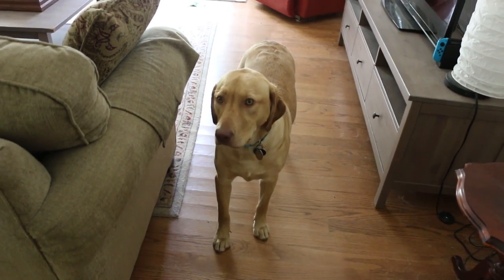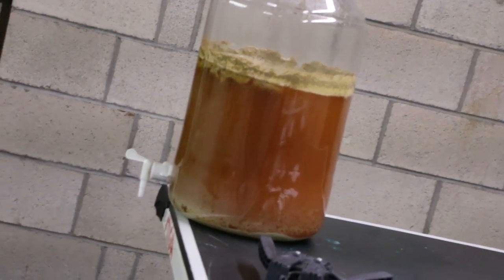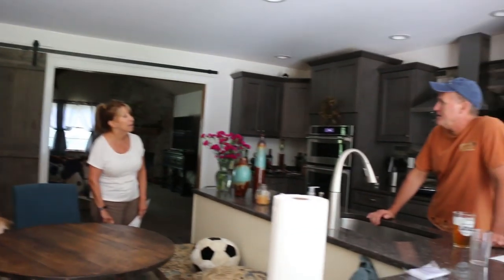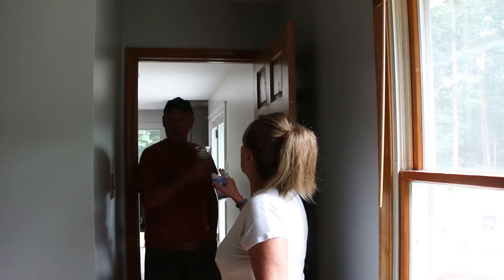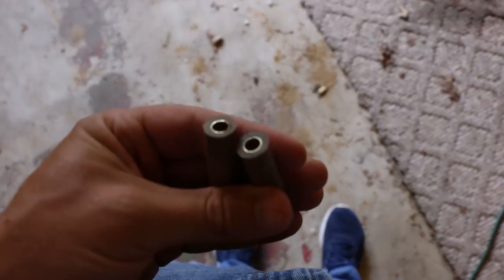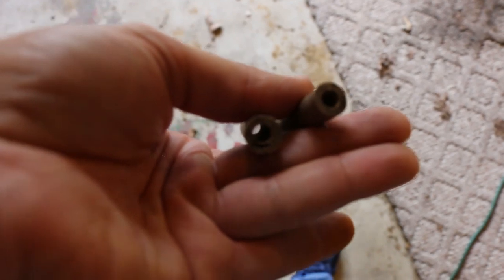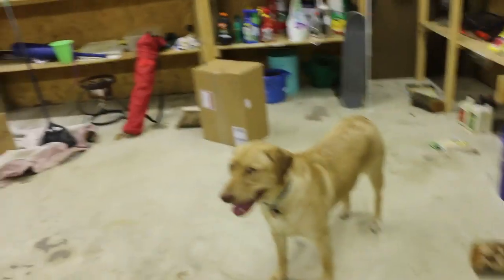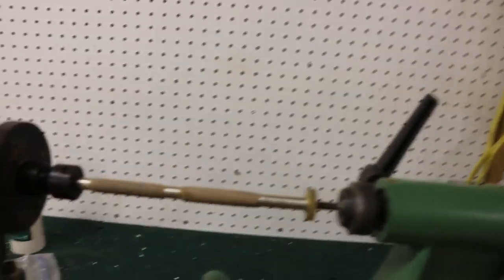My Father is Hiding Something...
BigBrudda (Jeffrey Ridgway /JT Ridgway) is living in a YouTuber House with his brother, Mcjuggernuggets (Jesse Ridgway). Big Brudda, however, is now living alone in the house it seems. After brewing beer with Psycho Dad, Jeffrey is now waiting on the fermentation process. To entertain himself, he starts woodturning a pen on the wood lathe. The night of Uncle Larry's podcast, he drops his yellow labrador retriever puppy, Kate, off to his parents' house. They are arguing over money problems...however my father is hiding something as he suggests that everything is fine. My father doesn't appear to be the only one that's hiding something.

Come hang out on stream!

BIG BRUDDA APPAREL AVAILABLE NOW!!

I’m a 29 year old man-child living in New Jersey. I vlog my life in all of its comedic glory. I also have a dog named Kate, who yells at me for all of antics. Well, here ya go!